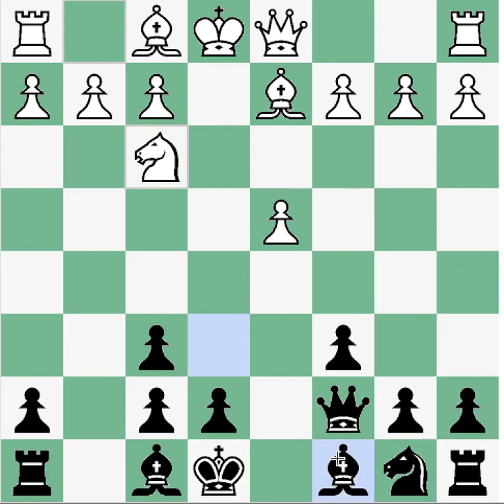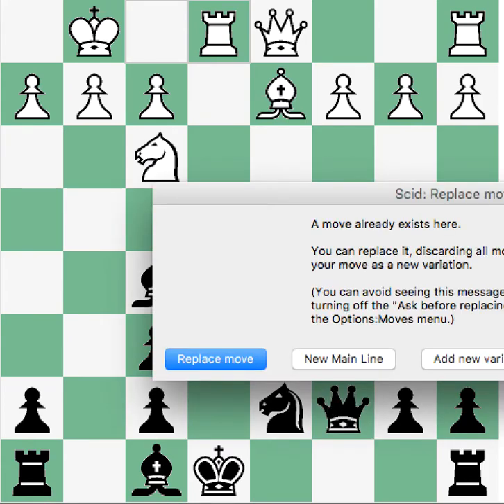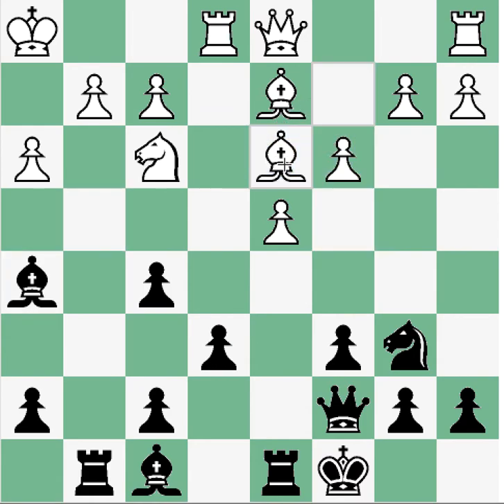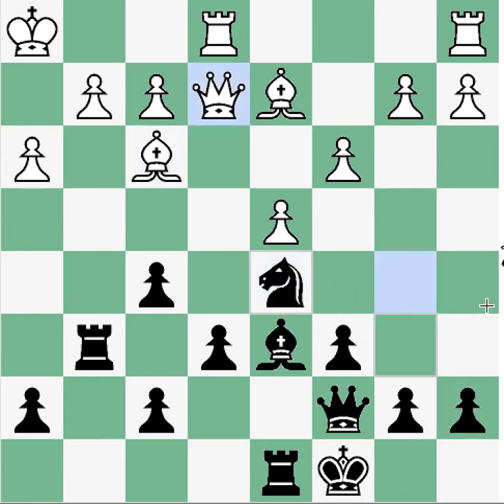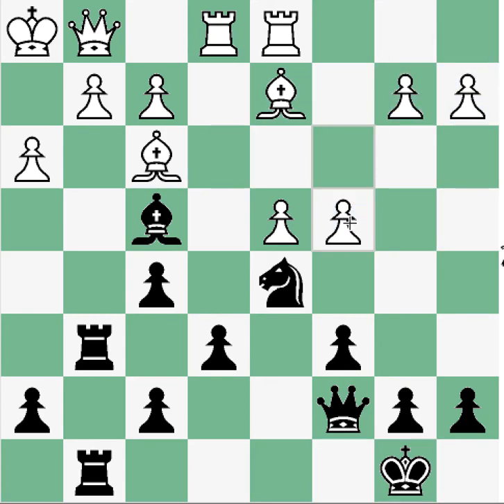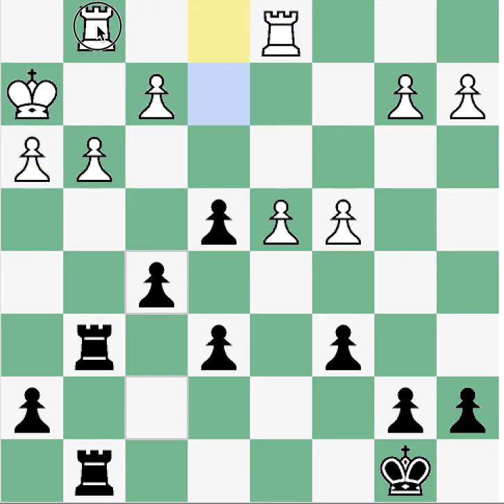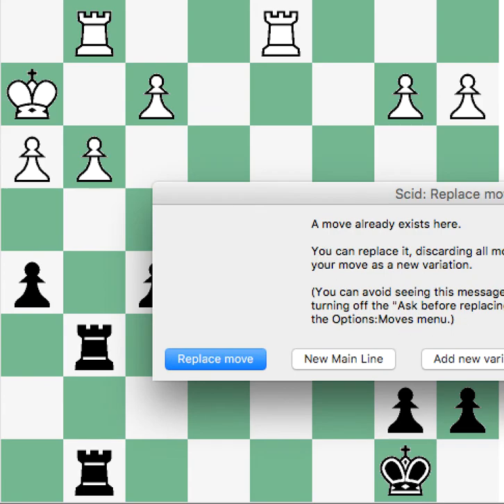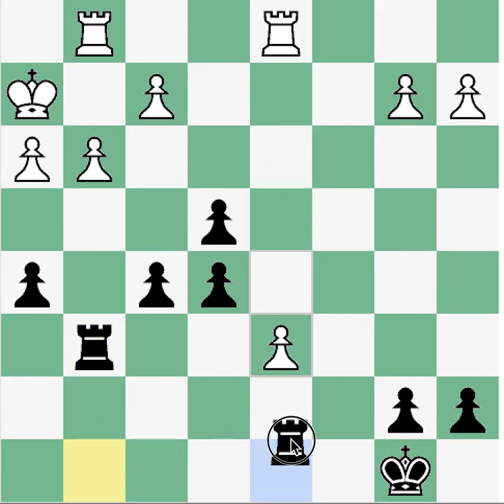Parma Open - Mitchell Ferris v Stacia (Scandinavian Defense)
Had to face my good friend Mitchell Ferris first game at the Parma Open!  I usually score well against him, but he took me into an attacking line of the Scandinavian (with gxf6) which was very smart on his part since I have no idea how to attack.  haha

Still, I do my best and apply pressure to white's kingside.  Was I able to break through and checkmate him in dazzling fashion??  Or would Mitchell hold and force me into a worse end game?  Watch the video to find out.  hehe

Any tips on how I can attack better are much appreciated!  :)

Stacia